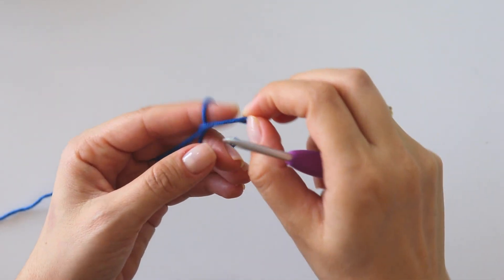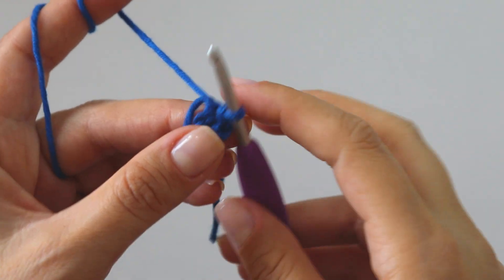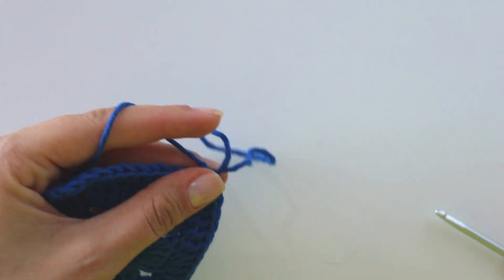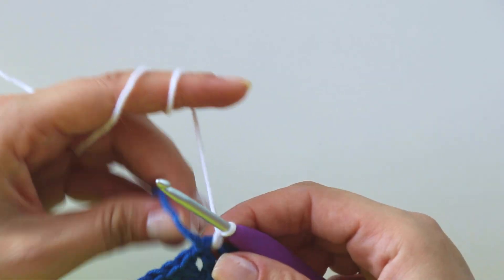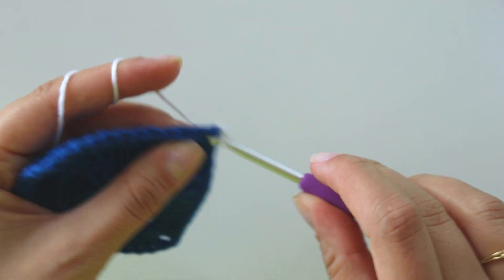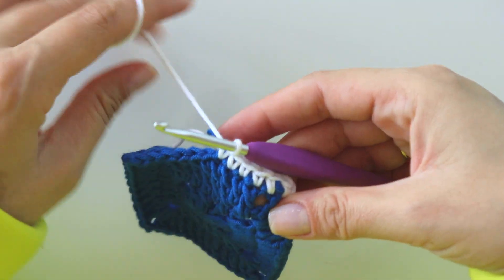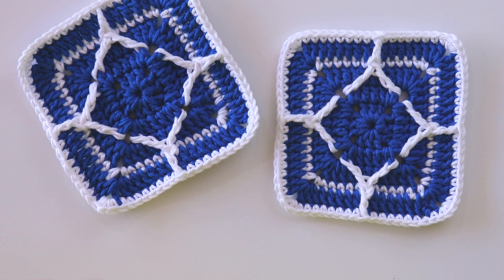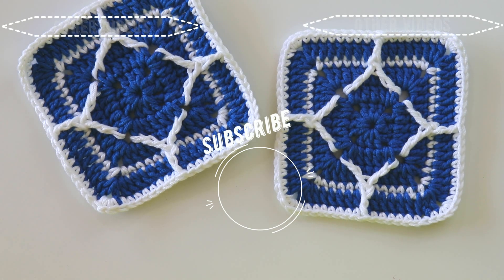Crochet Easy 3D Square Motif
Hi. Today I will show you an easy but remarkable granny square motif. You can find the joining video on my channel too.